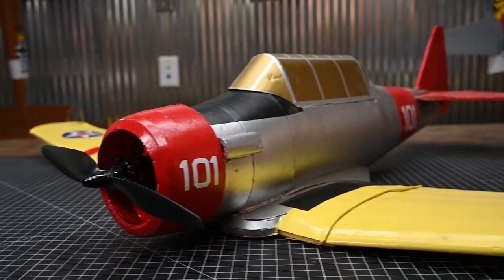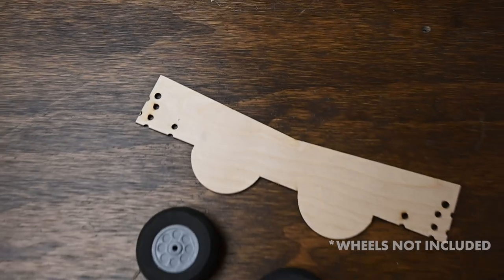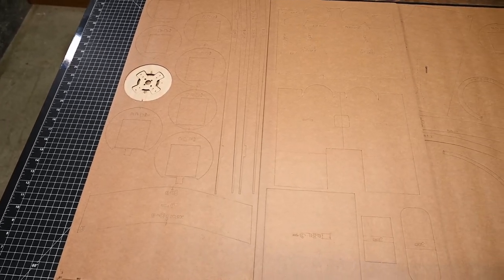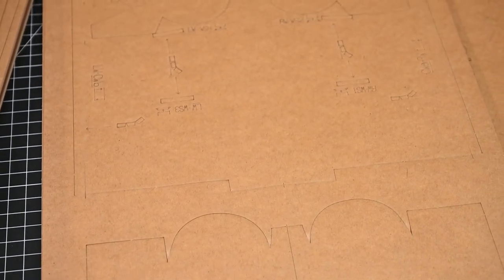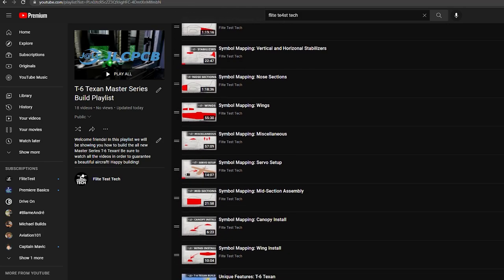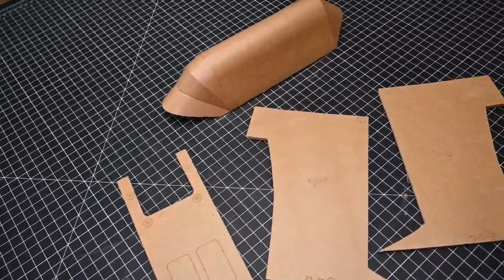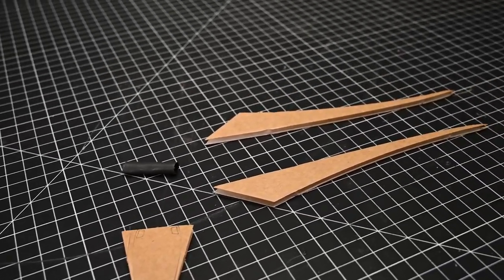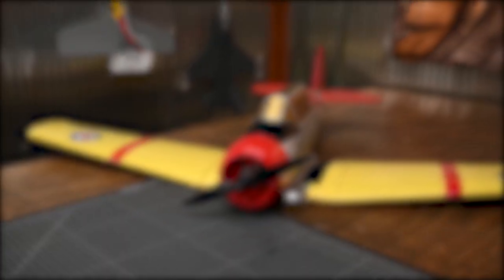Introduction: T-6 Texan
Helpful videos►

ASMR